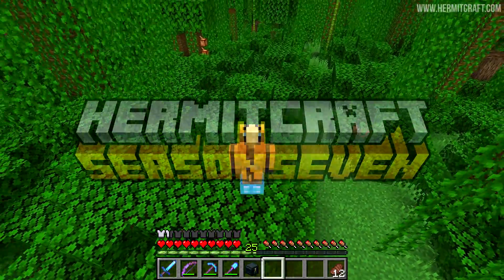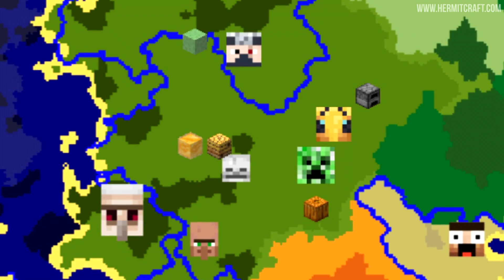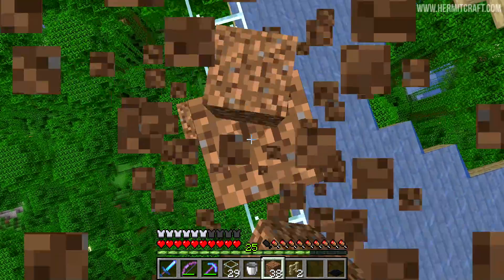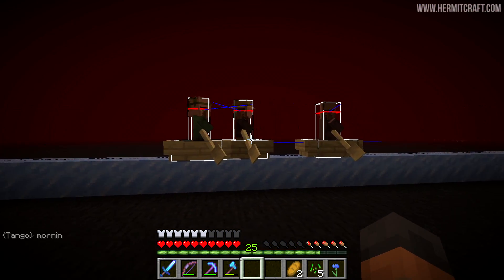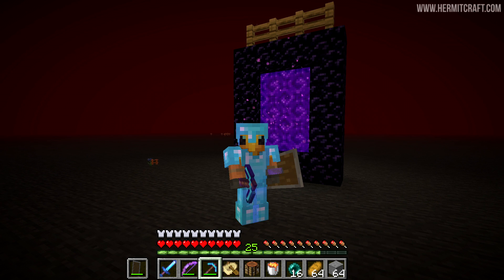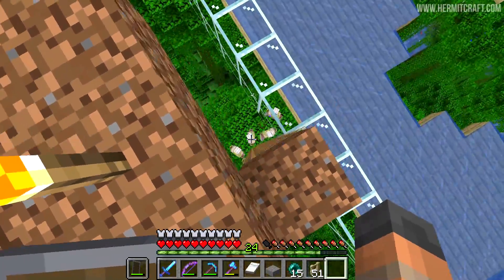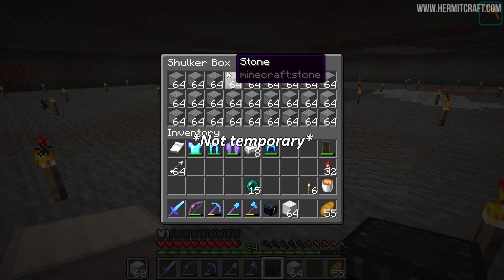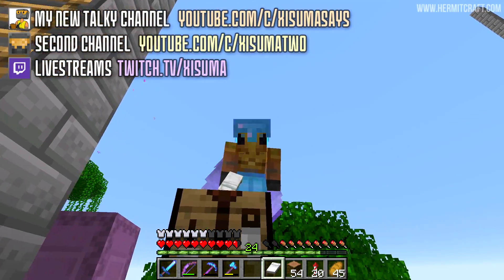Hermitcraft VII 889 Mapping Out The Master Plan!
Its episode eight and I am laying down the big plans as well as building multiple farms!

Simple, Cheap, Efficient - IRON Farms for 1.14.4 [Fun Farms 28]

Links!

 Song: Wait
 Song: Cat
 Song: Droopy Likes Ricochet